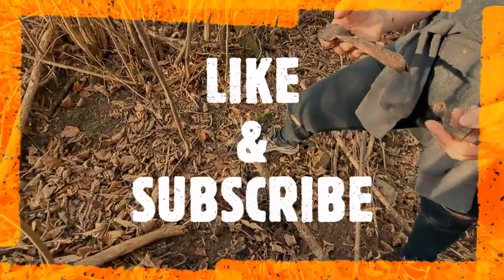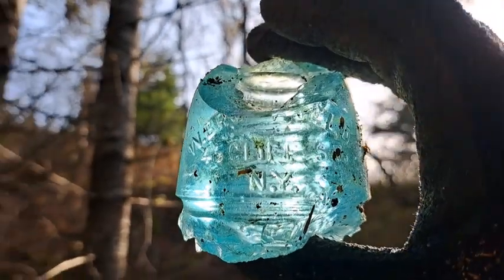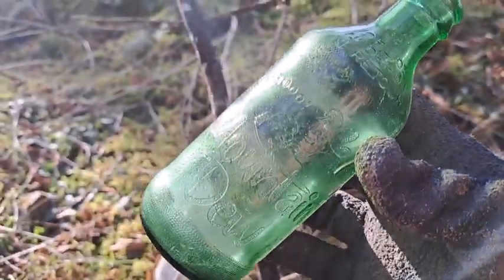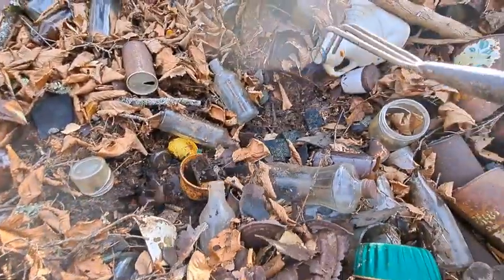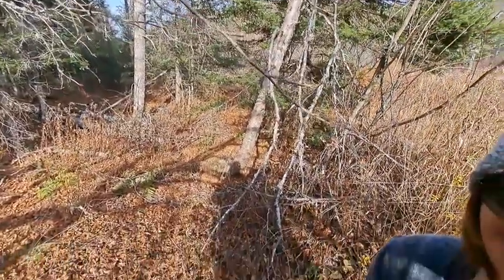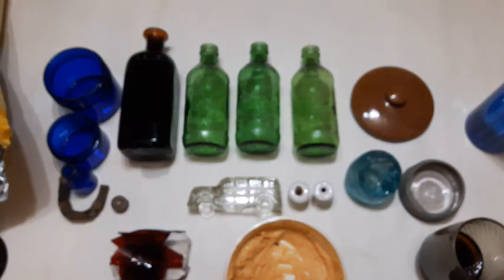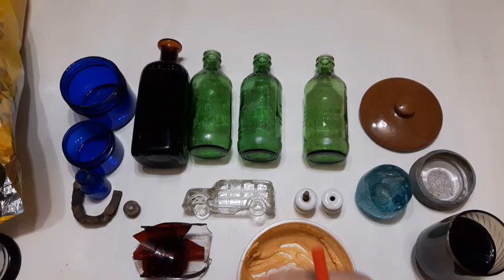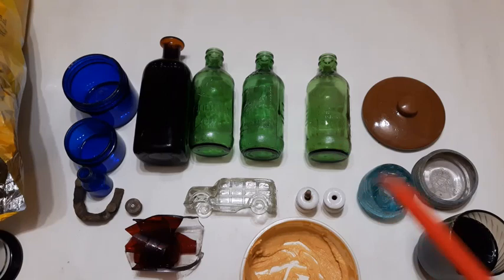Bottle Digging Dump Digging #58 💥 Digging Old Bottles And Relics From 1900 to 1960s With Jane ©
After searching for an abandoned graveyard, Jane and I hit an old nearby bottle dump. Lots of old bottles and relics coming out. Enjoy !